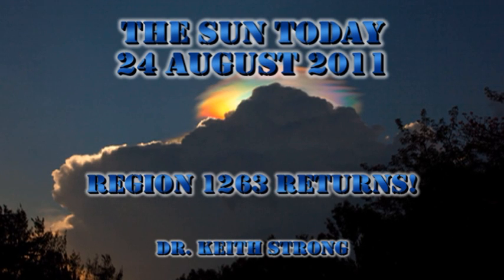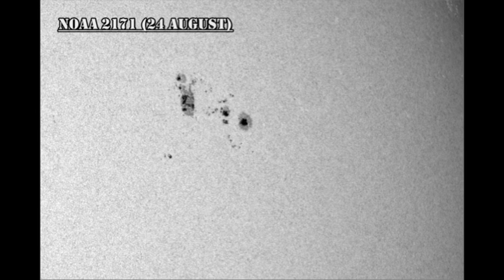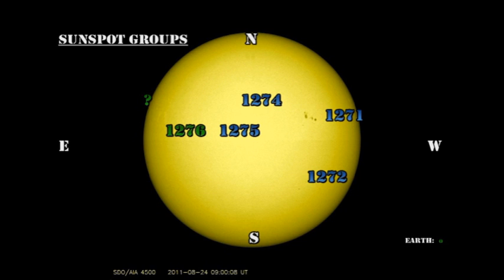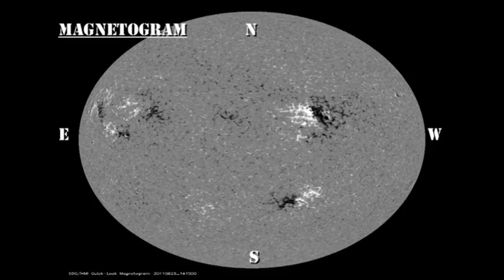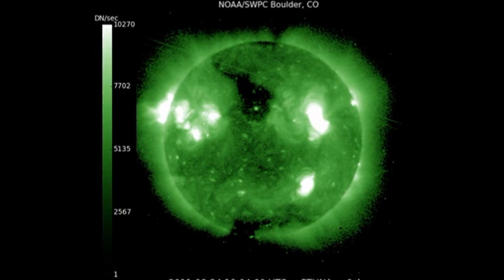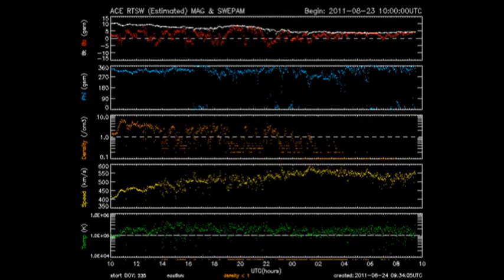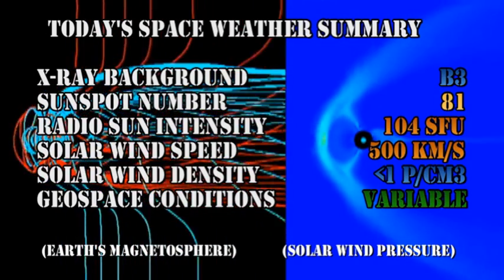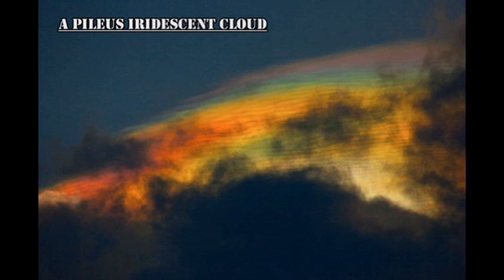THE SUN TODAY: 24 August 2011 - Region 1263 is Back!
2011 August 9 (X Flare!)